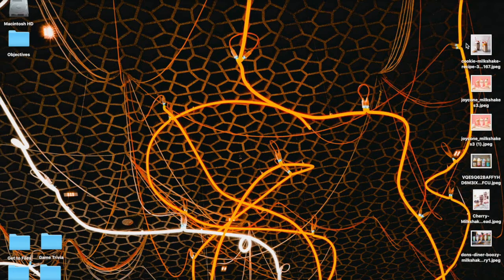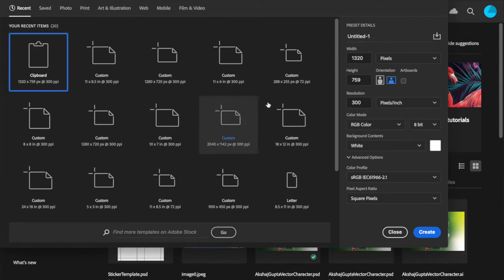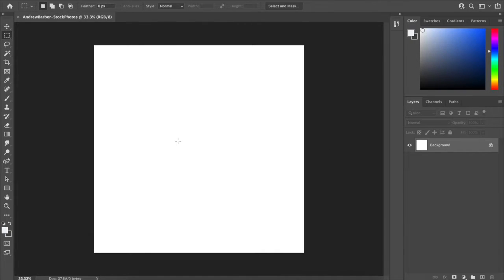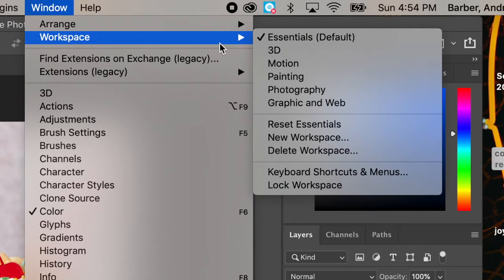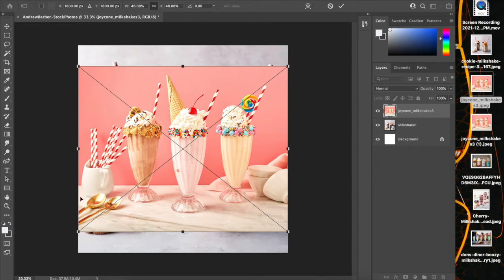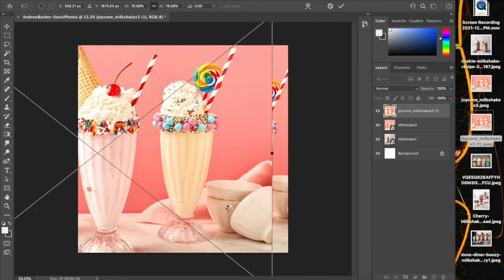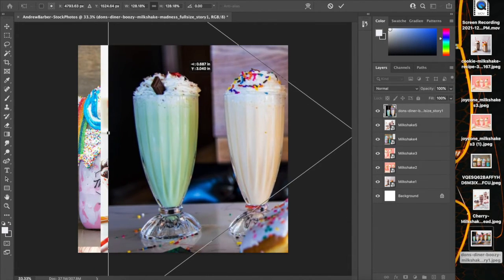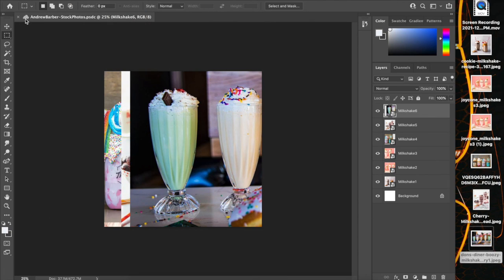Randomized Pattern - Part2